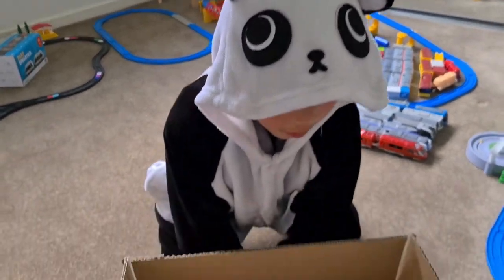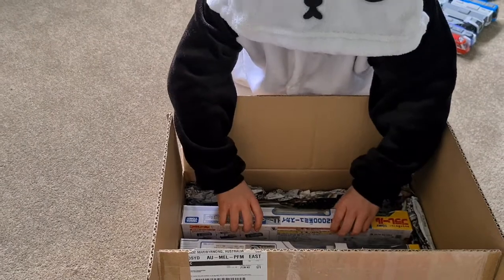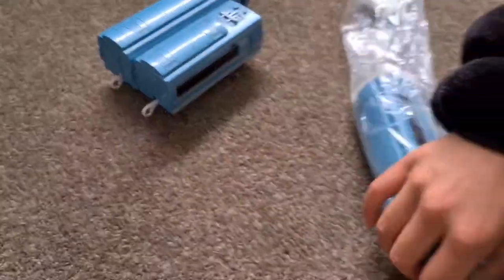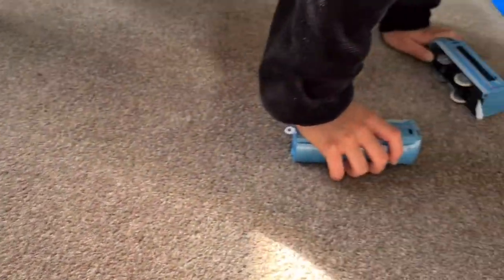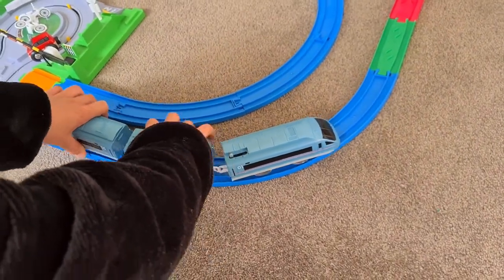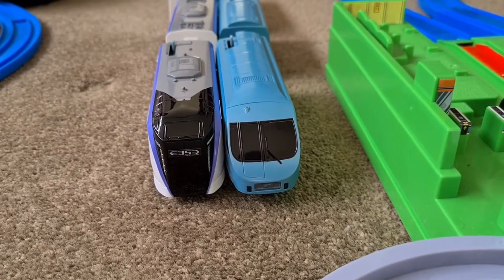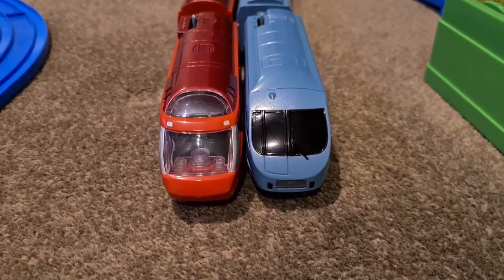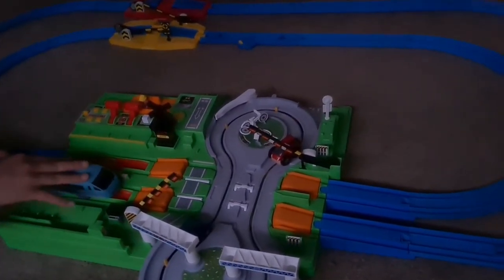Unbox Tomy Plarail MSE Romance Car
Leo unboxes MSE Romance Car and it competes with other trains.